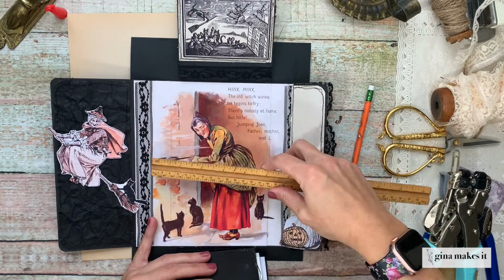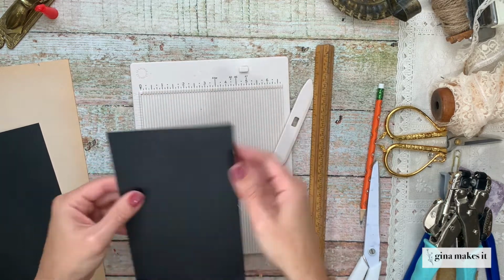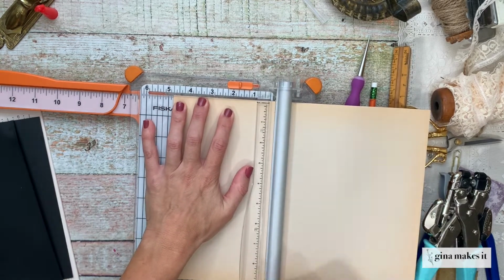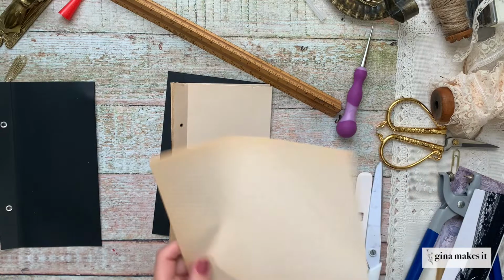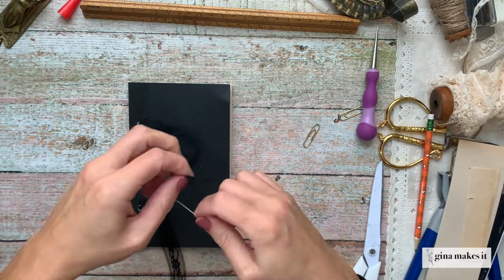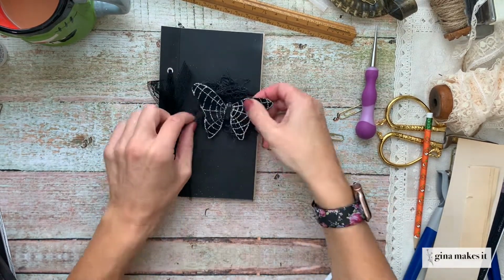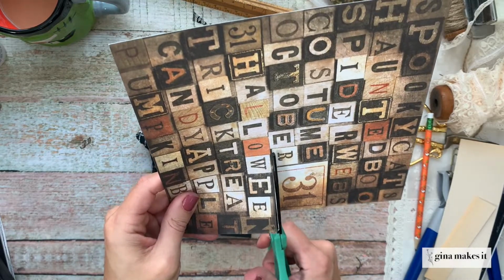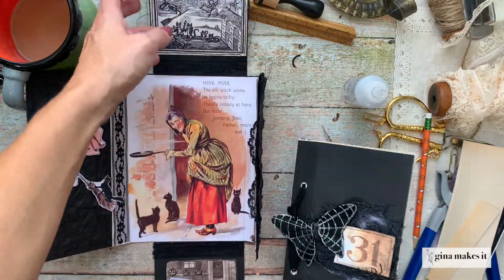Vintage Spooky Photo Album | Step-By-Step Tutorial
Welcome back to Gina Makes It! In today's video, I am sharing a step-by-step tutorial on how to make an old-fashioned photo album. I wanted something a little less demanding than a journal to document Halloween and have always admired these vintage albums. Ironically, I just picked one up from an estate sale a few days ago and thought it would be perfect to recreate!

* Shop my spooky vintage Halloween digital collection, All Hallows' Eve, in my Etsy shop